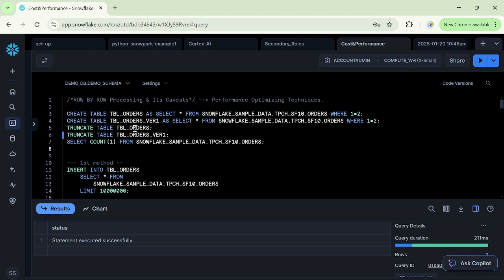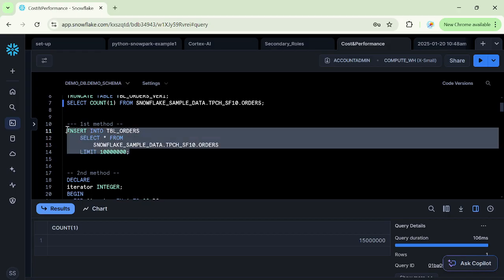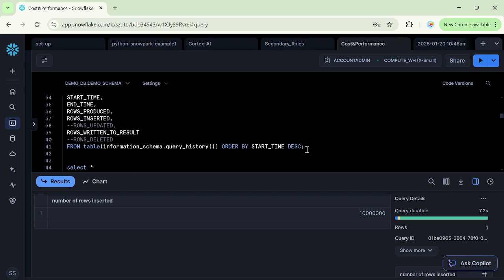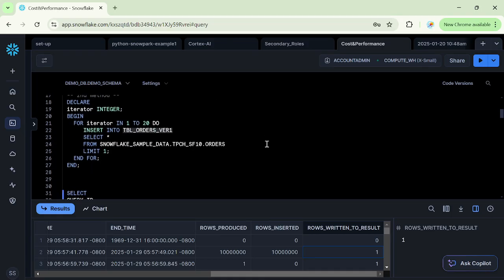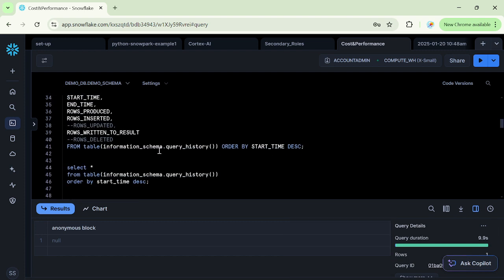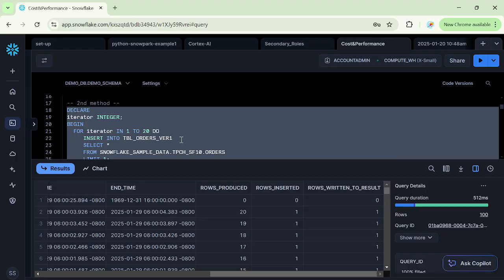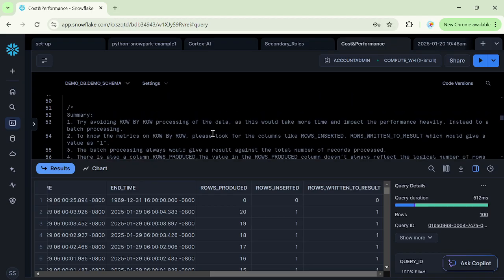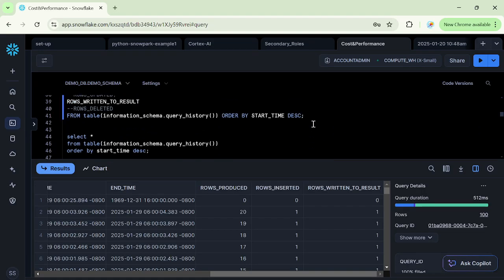Snowflake Performance Optimization: Row By Row processing of data and its impact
In this short video I have demonstrated the "Row By Row processing kind of transactions within Snowflake" & how it impacts the performance.
Going through it would give insights about:
1. Identifying the patterns of the queries that has 'Row by Row' processing.
2. The benefits & power the batch processing has over the row by row processing.
3. The key columns from the Snowflake MD tables i.e., ROWS_INSERTED, ROWS_WRITTEN_TO_RESULT, etc.. that helps in identifying those kind of transactions.
4. Usage of the table function to get the metrics of the queries.